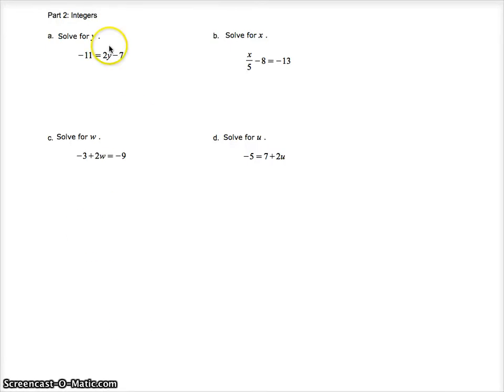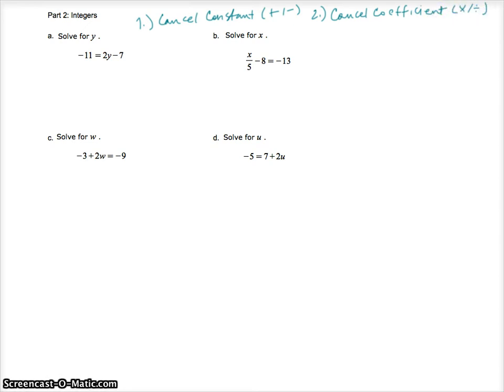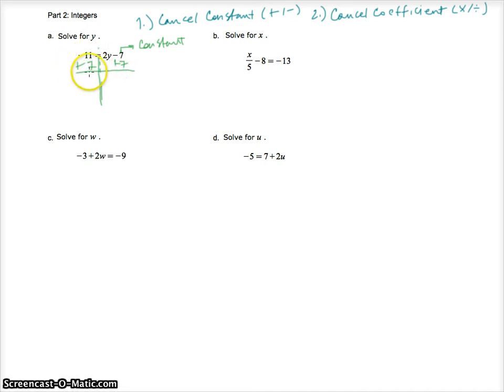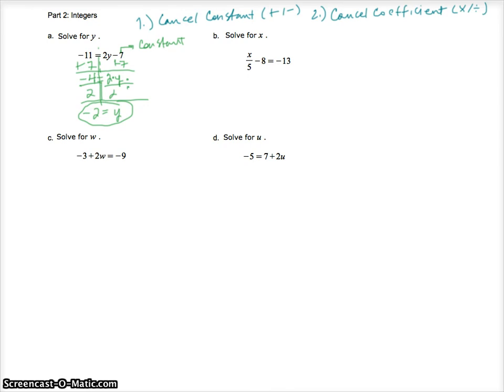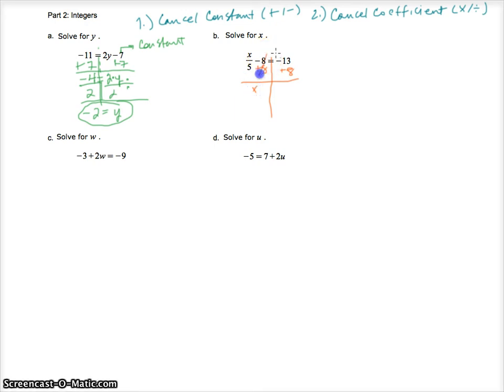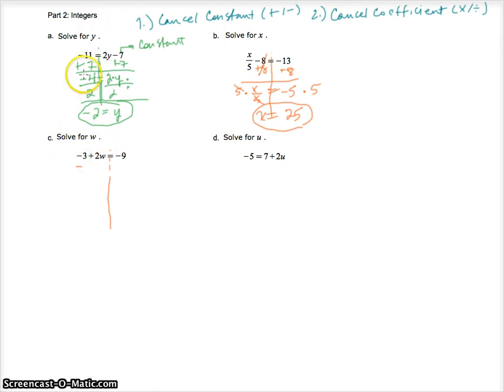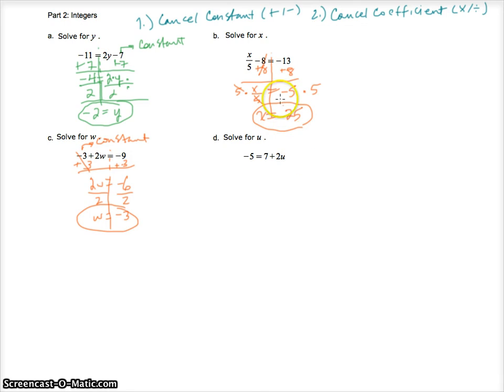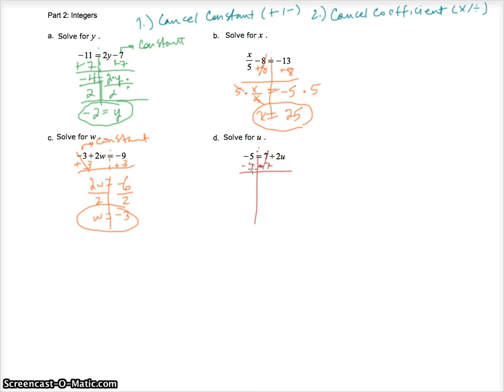Solving 2 Step Equations Pt 2 Integers